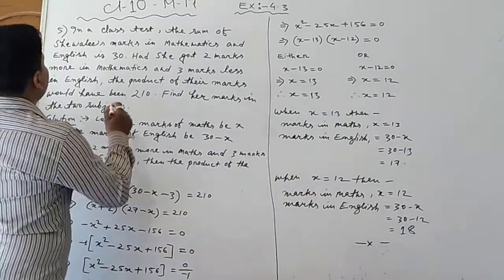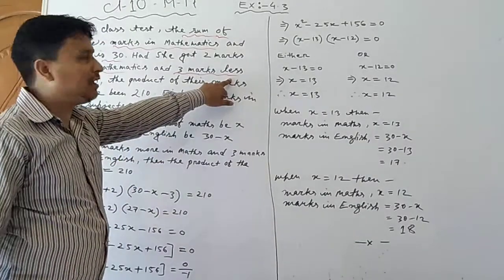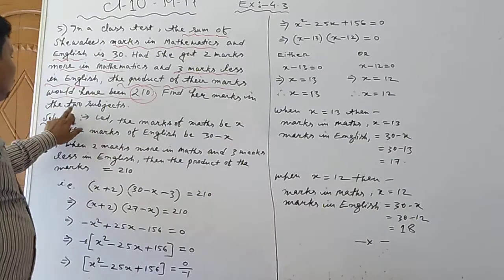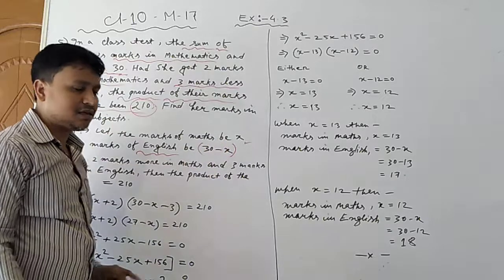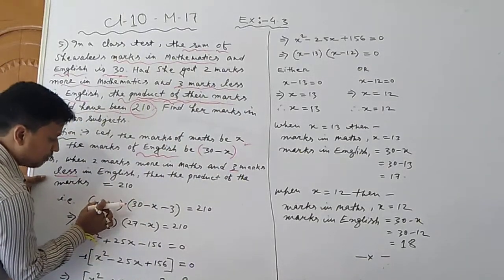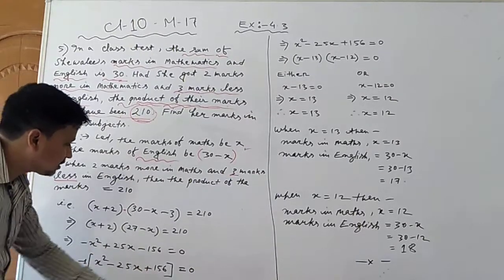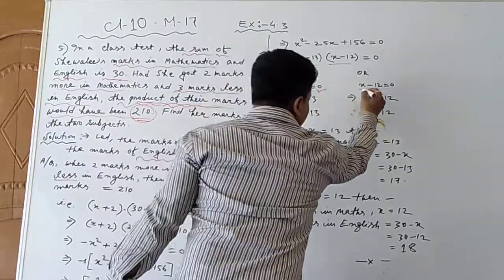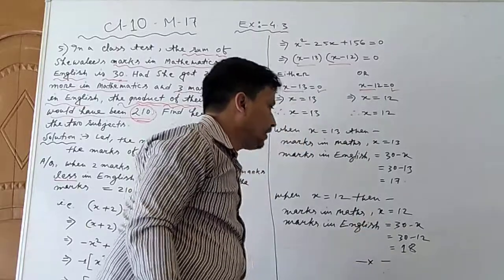Partha sir CL 10(Maths)17